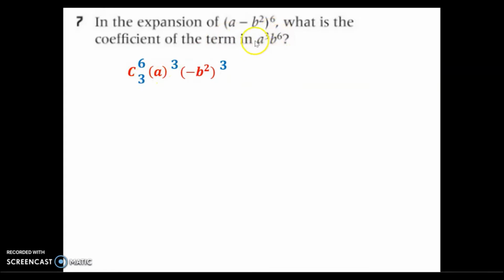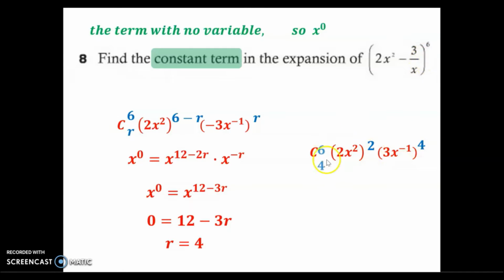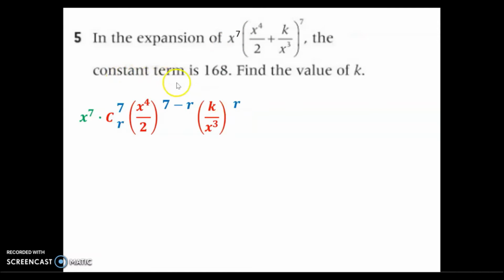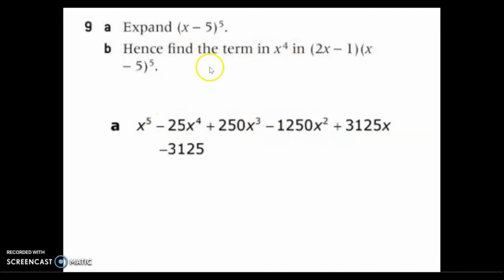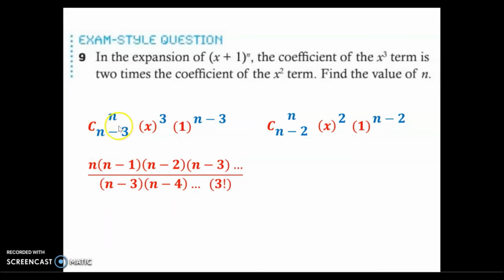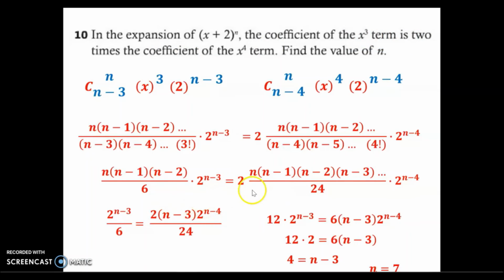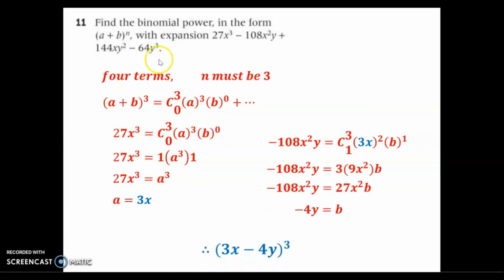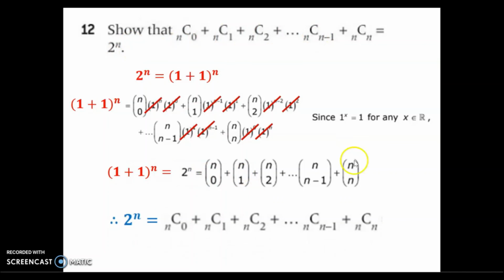Skill Video Binomial Theorem 3